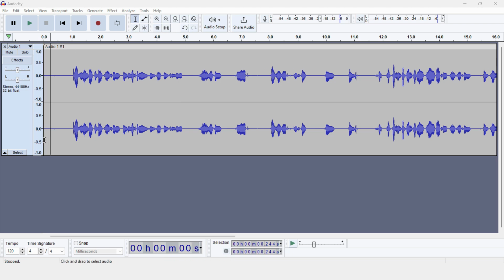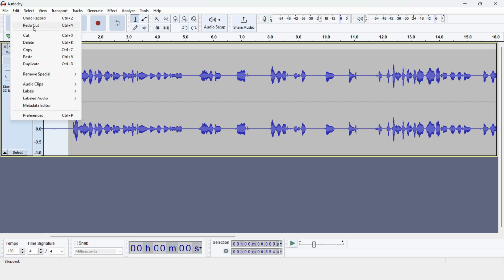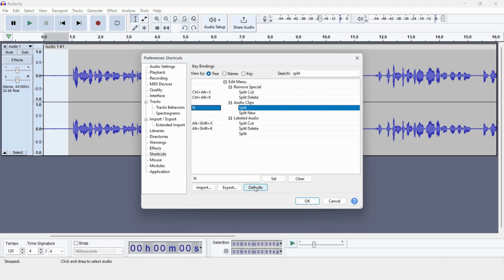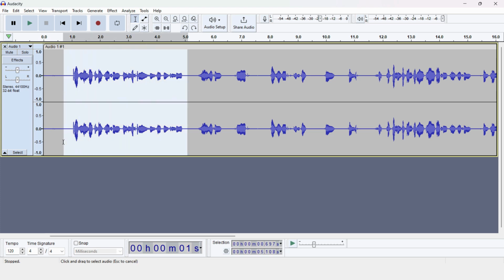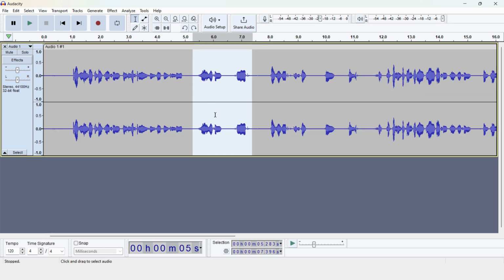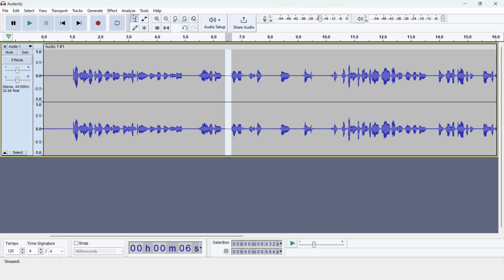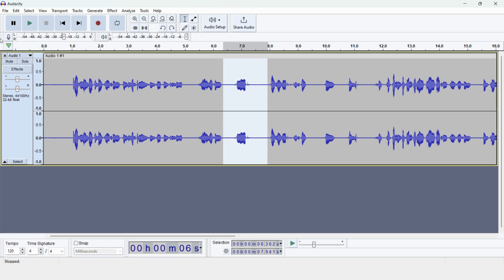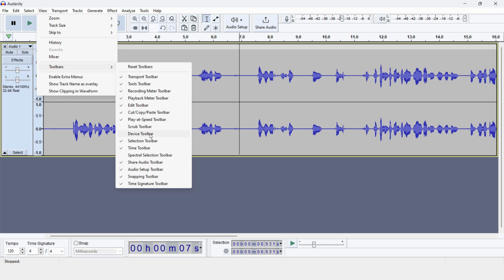How to Copy Paste and Edit In Audacity Easy Guide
In this Topic We will learn How to Copy Paste and Edit In Audacity. For more informative videos like this please mention down below in comments about future topics you wanna see on this channel and ill add them for you